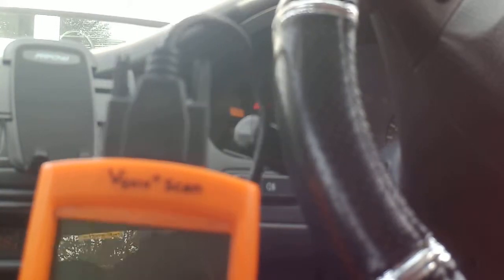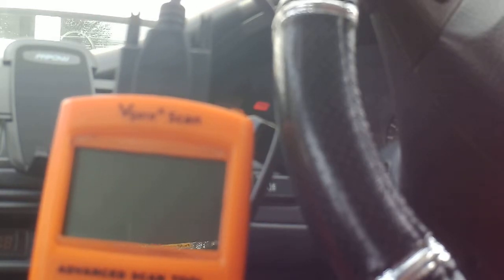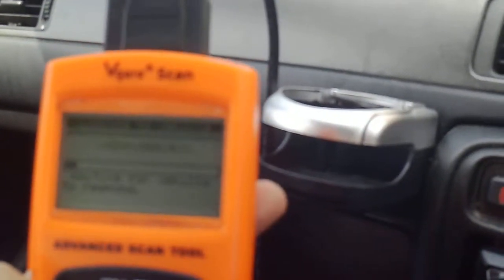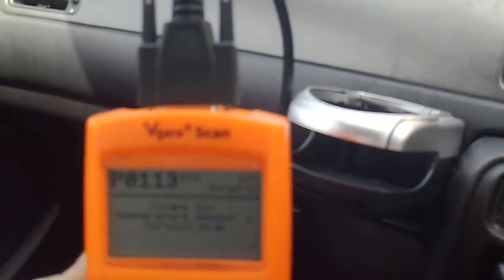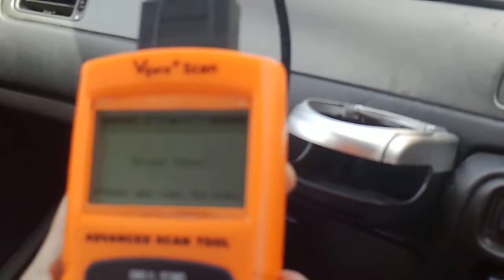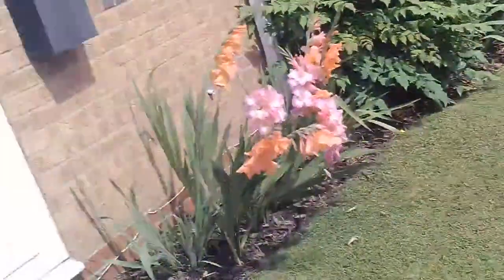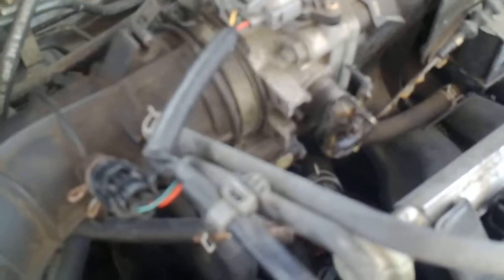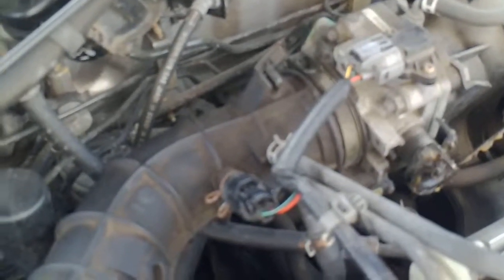Reading a scan OBD2 trouble code on a Honda Civic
This is a video for DIYer's on how to pull a code on a 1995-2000 Honda Civic, just retrieving a trouble code yourself, can save you a load of money. This video was based on a P0113 air intake sensor high circuit.